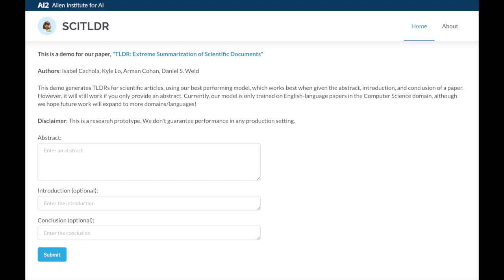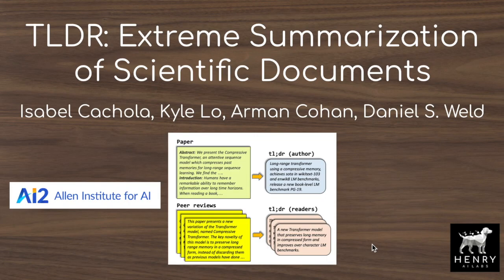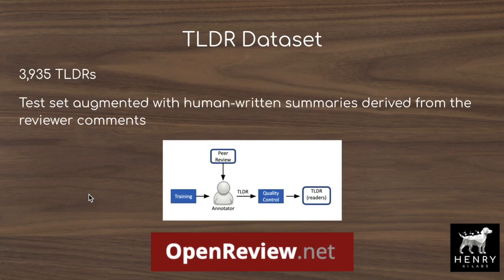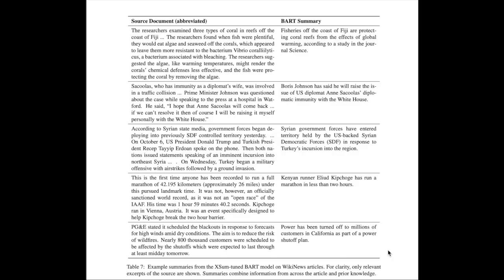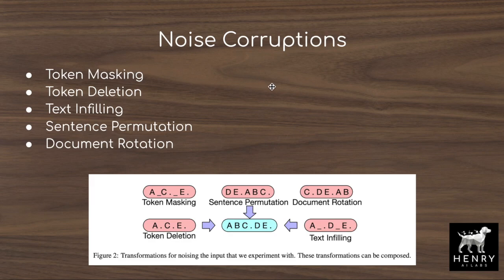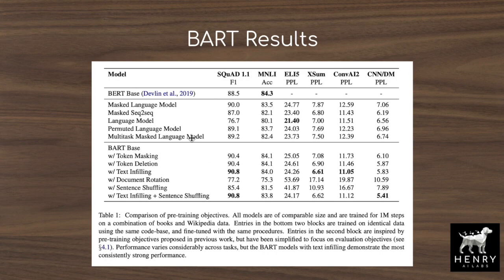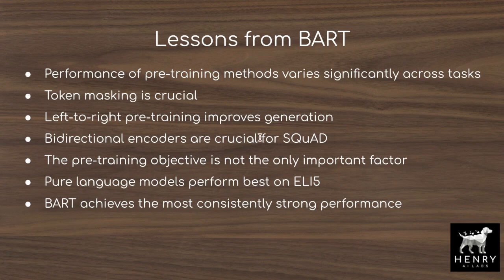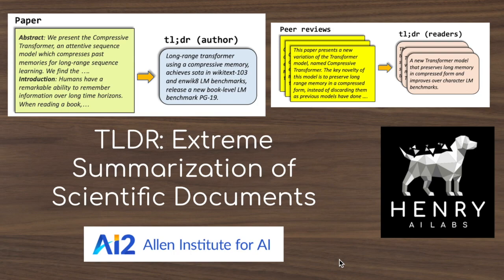AI Summarizes Scientific Papers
This video explains the TLDR dataset from AI2!! This is a really cool dataset that can facilitate the work involved with researching machine learning! This video also explores the BART summarization model used as a baseline for this task!